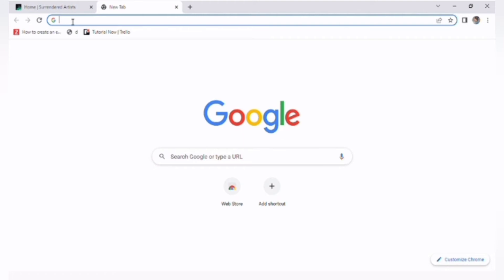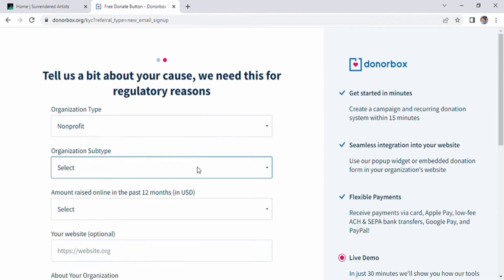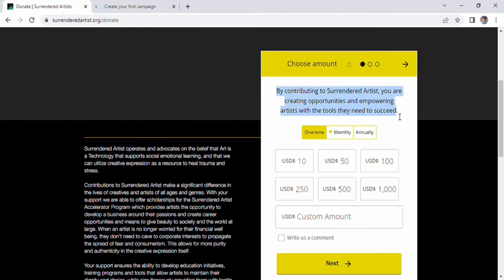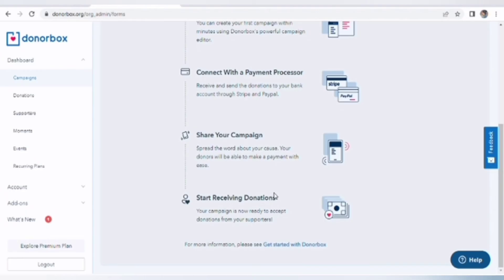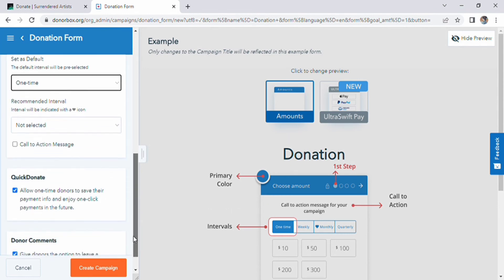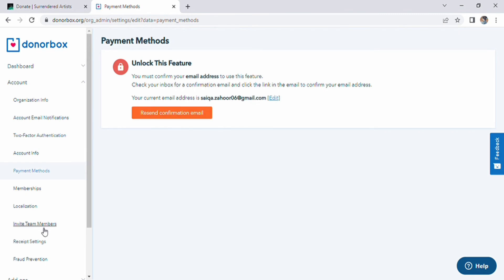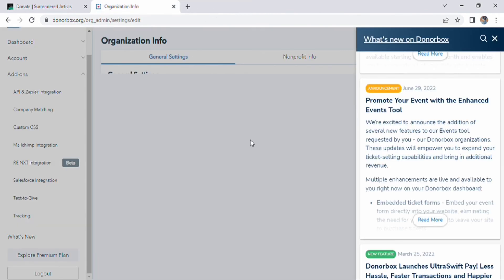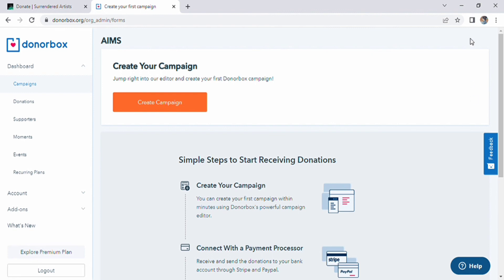Donorbox Tutorial For Beginners | How to Use Donorbox 2025